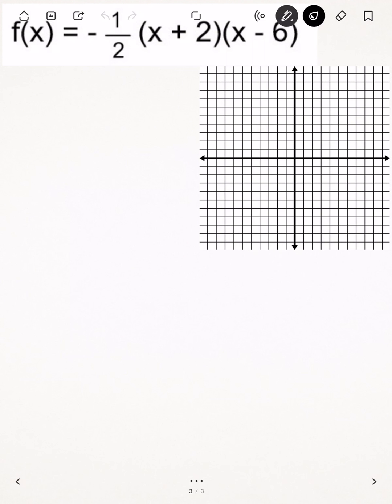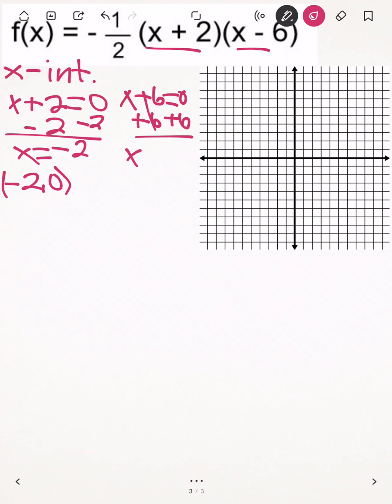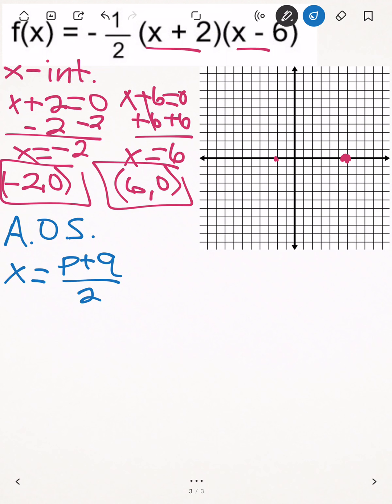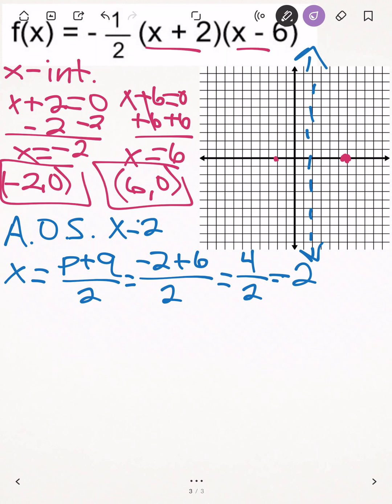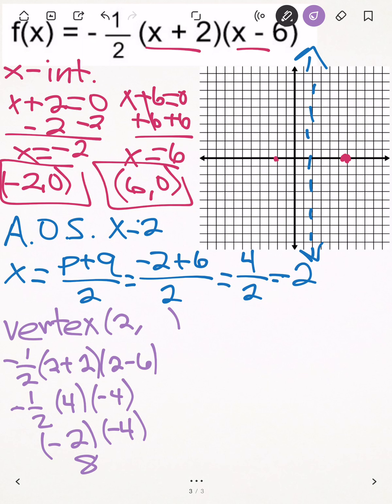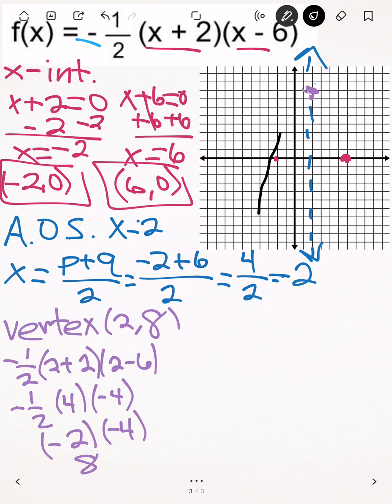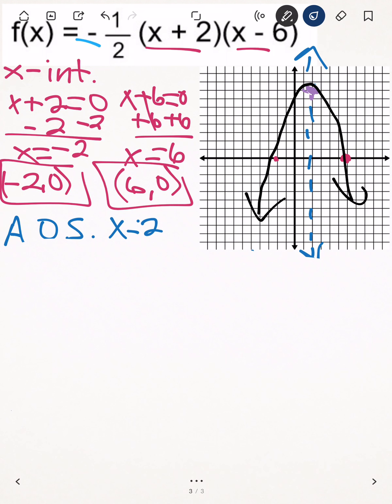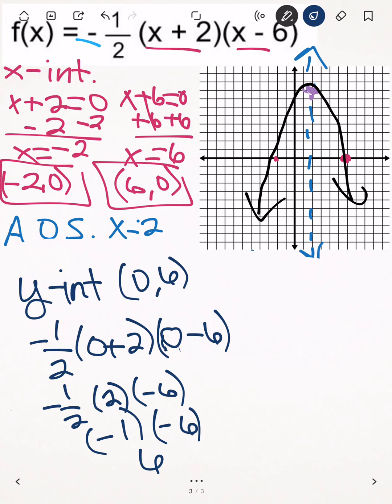Graphing Quadratics in Intercept Form